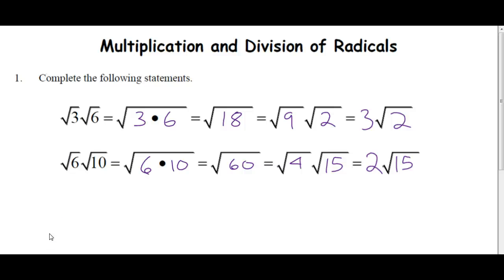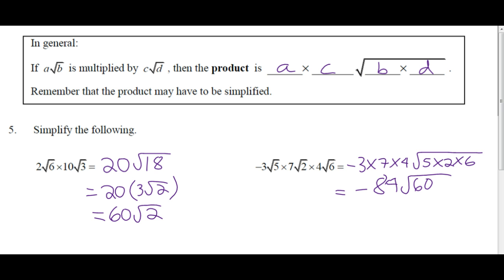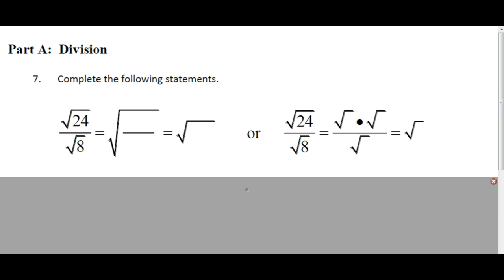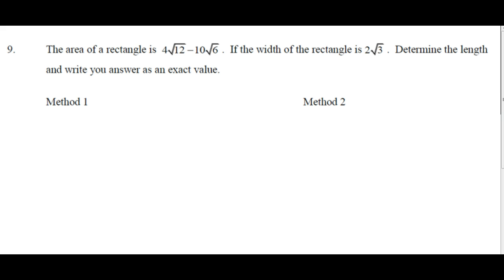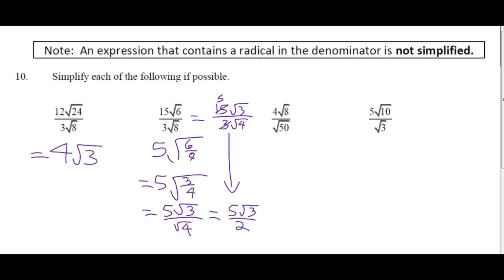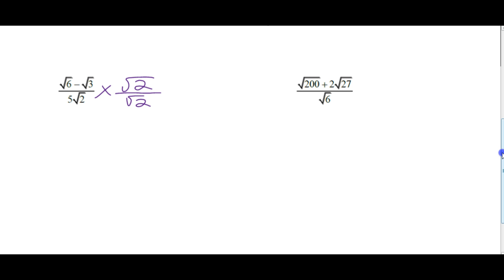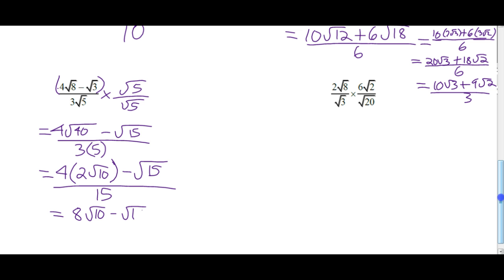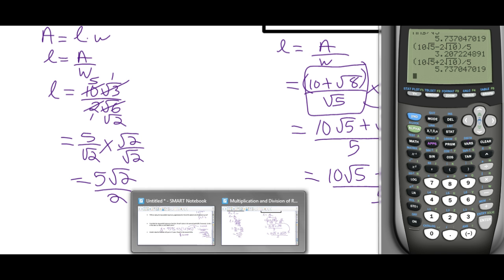Multiplication and Division of Radicals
HWW Math 20-2 Multiplication and division of Radicals